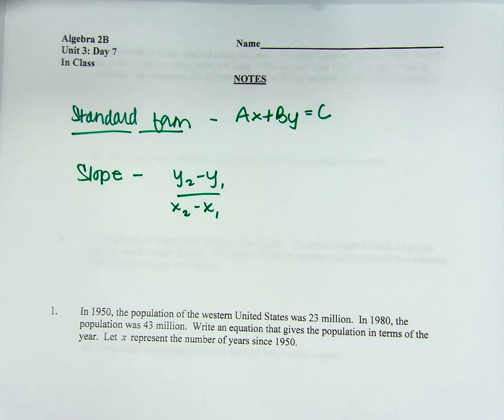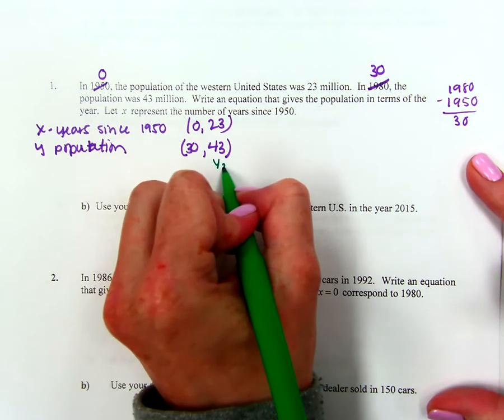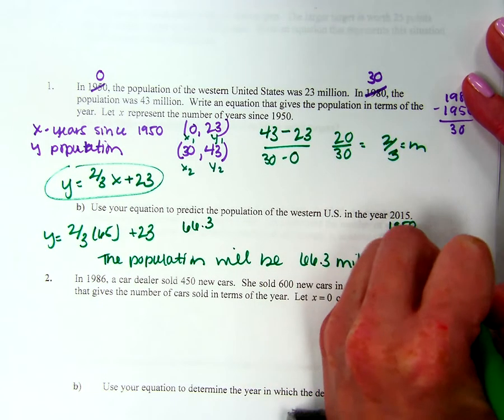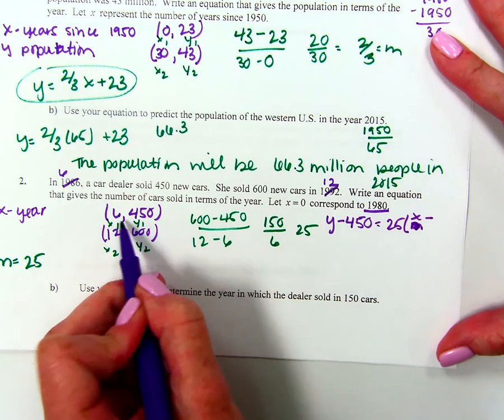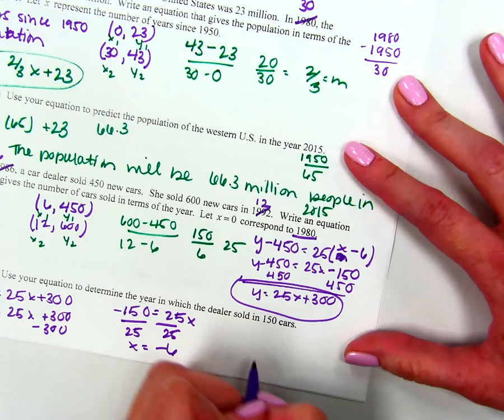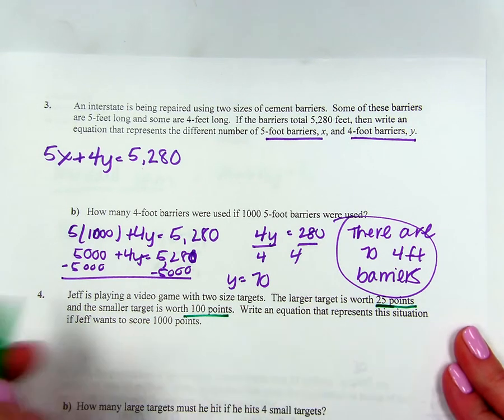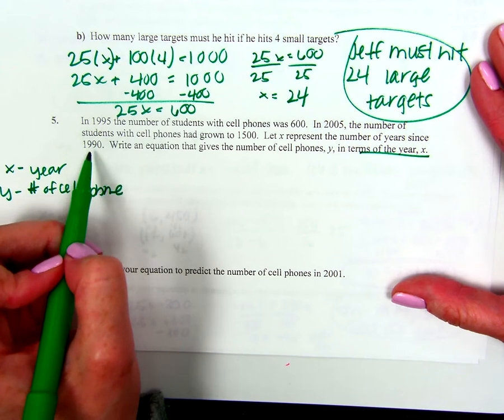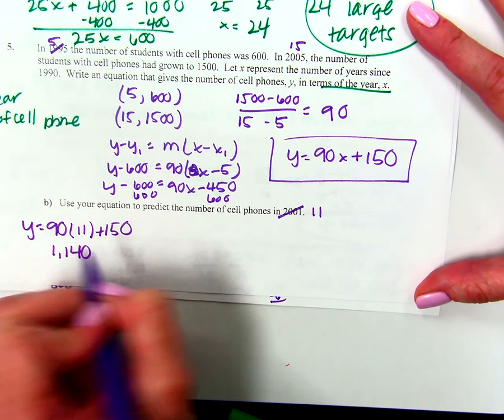Algebra 2 Unit 3 Day 7 Video Notes